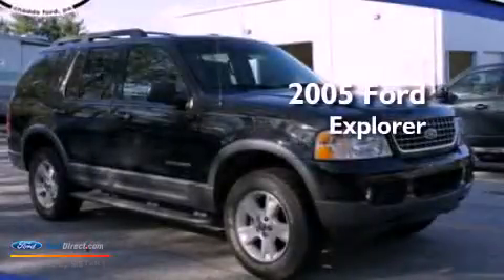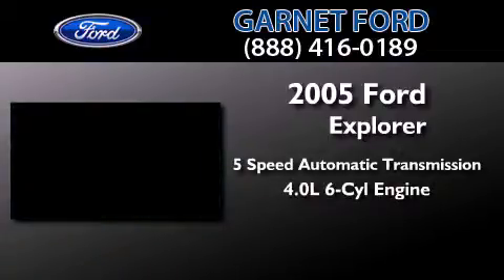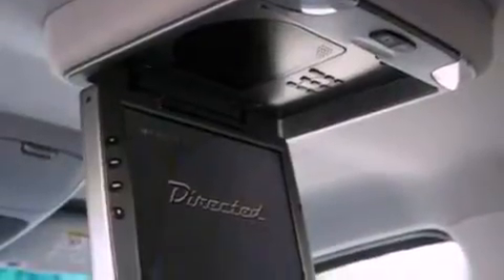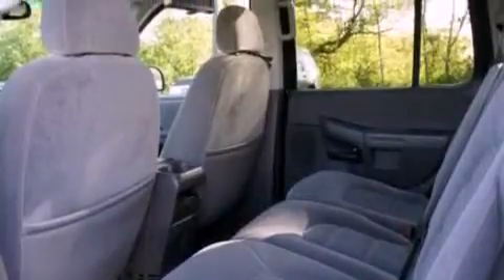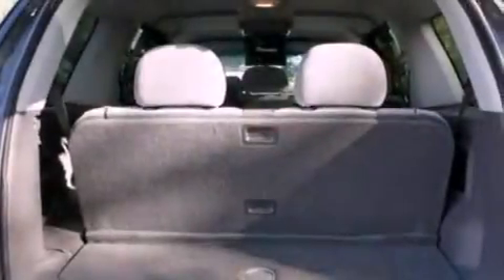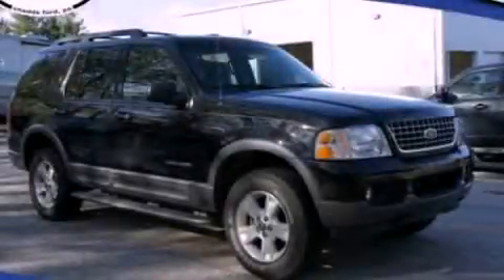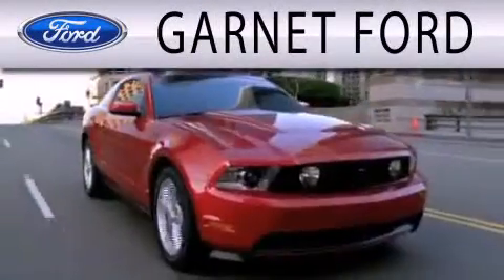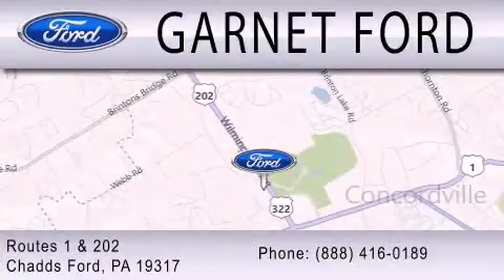2005 FORD EXPLORER Chadds Ford PA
Year : 2005
 Make : FORD
 Model : EXPLORER
 Engine : 4.0L V6 12V MPFI SOHC FLEXIBLE FUEL
 Trans . : 5-SPEED AUTOMATIC
 Exterior : BLACK CLEARCOAT
 Miles : 78,628
 Interior : GRAPHITE
 Stock : A5528